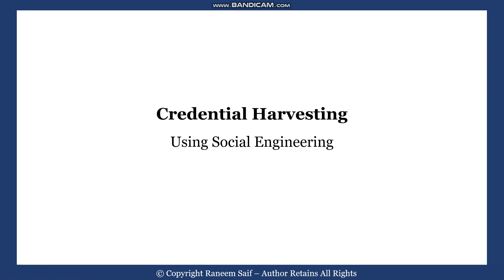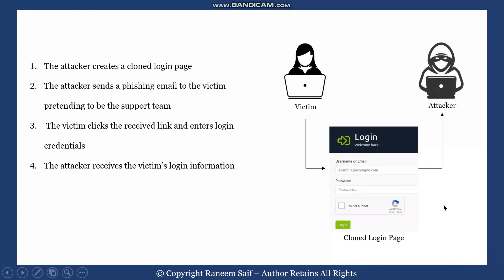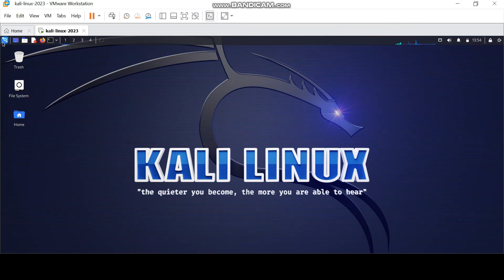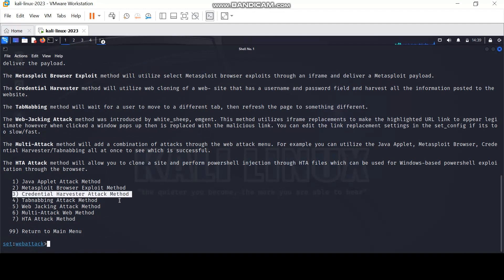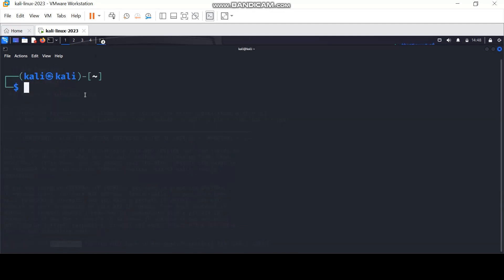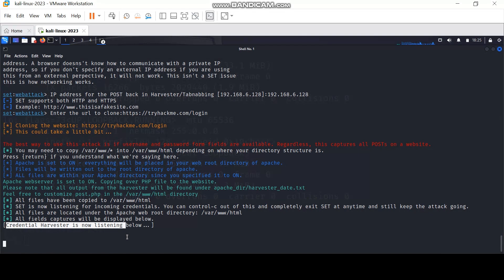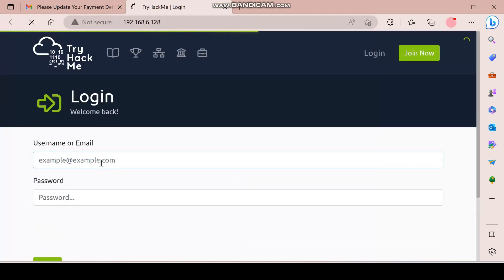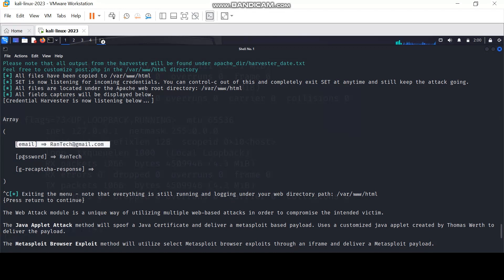How To Harvest Login Credentials Using Social Engineering?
In this video, you are going to learn how to collect and steal login credentials using Social Engineering Toolkit (SET).

TIMESTAMPS
0:00 ⏩ Introduction
0:07 ⏩ Social Engineering & Phishing
0:28 ⏩ Credential Harvesting Attack Steps
0:57 ⏩ How To Use SET
2:42 ⏩ Phishing Email
3:26 ⏩ Steal Login Credentials (Result)